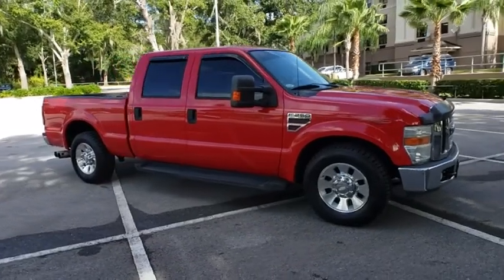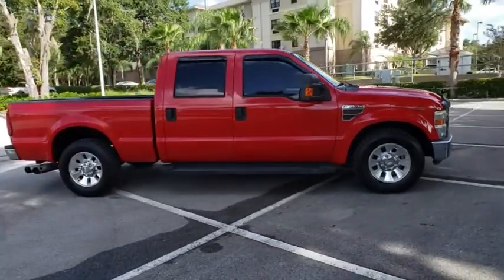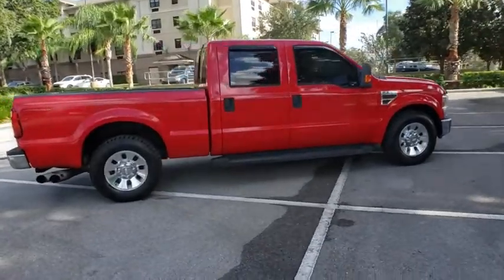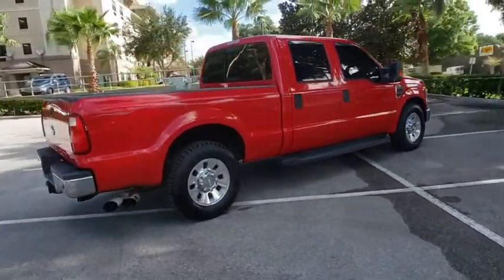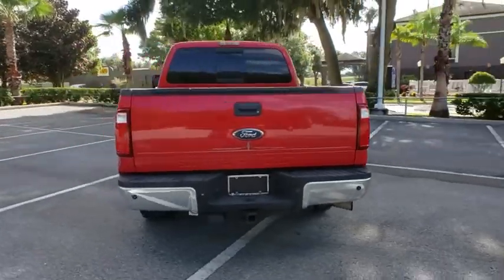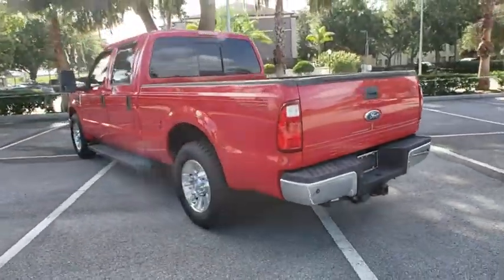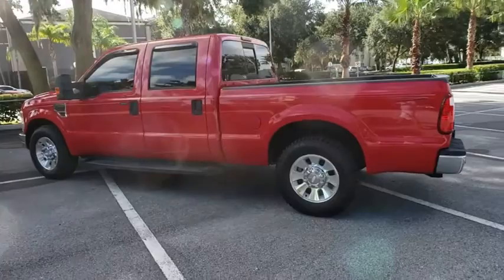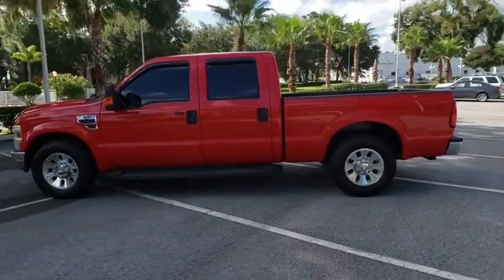2008 Ford Super Duty F-250 SRW Lakeland, Plant City, Winter Haven, FL KLR72200B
2008 Ford Super Duty F-250 SRW L - Stock#: KLR72200B - VIN#: 1FTSW20R88EA64805

Leather Interior, Trailer Hitch, 6.4L OHV V8 TURBO-DIESEL POWER STROKE... 3.73 AXLE RATIO W/LIMITED SLIP REAR A... Running Boards, Dual Zone A/C, Alloy Wheels, Turbo Charged, DRIVERS MEMORY PKG, PWR SLIDING REAR WINDOW CLICK NOW!KEY FEATURES INCLUDELeather Seats, Running Boards, Trailer Hitch, Dual Zone A/C MP3 Player, Aluminum Wheels, Keyless Entry, Privacy Glass, Steering Wheel Controls.OPTION PACKAGES6.4L OHV V8 TURBO-DIESEL POWER STROKE ENGINE 135-amp HD alternator, dual 750 CCA battery, turbo boost gauge, air filter minder *Includes Winter Front Grille Cover in AK, CO, ID, IA, ME, MI, MN, MT, NH, NY, ND, SD, VT, WI, WY*, TOWCOMMAND SYSTEM TowCommand integrated trailer brake controller, pwr telescoping & folding heated trailer tow mirrors w/integrated clearance lights & turn signals, 3.73 AXLE RATIO W/LIMITED SLIP REAR AXLE, PREMIUM AM/FM STEREO W/IN-DASH 6-DISC CD CHANGER MP3 capability, auxiliary audio input jack, clock, REVERSE VEHICLE AID SENSOR, DRIVERS MEMORY PKG memory for trailer tow mirrors, pwr driver seat & pwr adjustable pedals, PWR SLIDING REAR WINDOW, TRACTION CONTROL, UNIVERSAL GARAGE DOOR OPENER.EXPERTS ARE SAYINGEdmunds.com's review says Serious work capacity, a comfortable cabin, an abundance of useful features and refined road manners make the Super Duty a serious contender for the top heavy-duty pickup title..BUY FROM AN AWARD WINNING DEALERFields BMW Lakeland is proud to serve the Central Florida region with quality new & used BMW cars in the Tampa Bay area. With the latest new BMW 3 Series & 5 Series cars in Lakeland like the BMW 328, 335, 528, Z4, X3, and X5, you are sure to find the new or used BMW vehicle you have been looking for in the Lakeland, Tampa, Palm Harbor, St Petersburg, Sarasota or Clearwater, Florida area. Come visit us at I-4 at Exit 33, 4285 Lakeland Park Drive, Lakeland, FL 33809 to see our vehicles.Please confirm the accuracy of the included equipment by calling us prior to purchase.